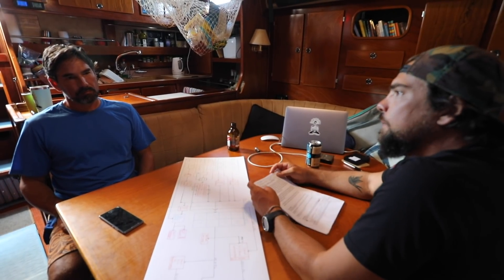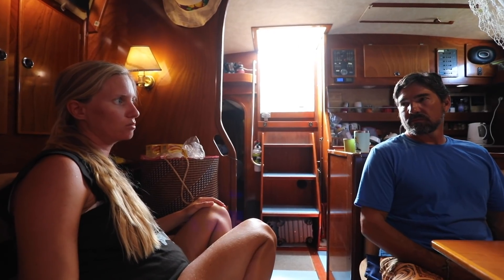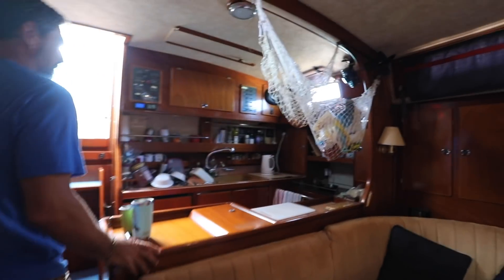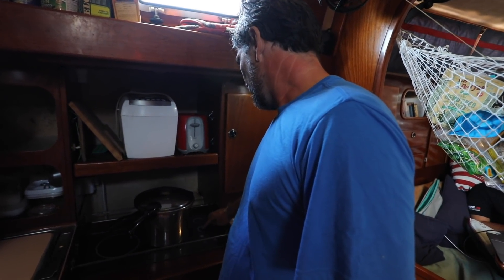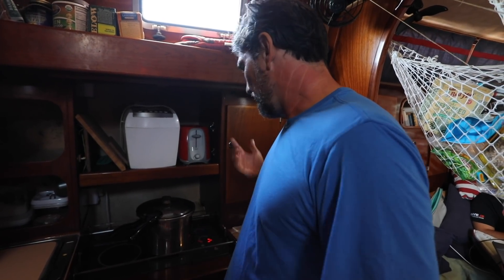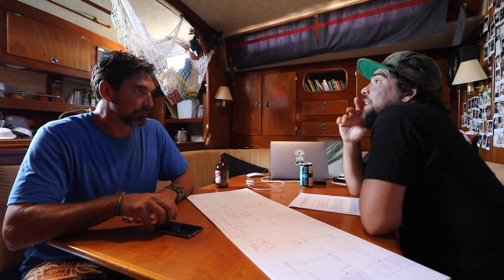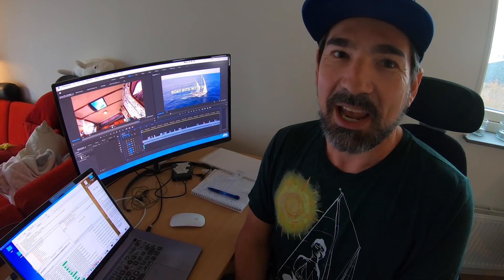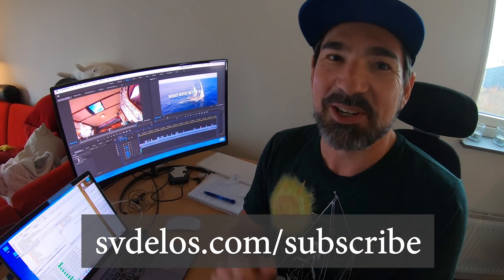1 YEAR REVIEW - Induction Cooking on a Sailboat - ELECTRICAL BOAT TECH (3 of 7)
Over 1 year ago we dropped propane and went fully electric with an induction stove and electric oven, all powered by Lithium batteries.   In this video we do a 1 year review of how it's worked aboard Delos and answer these questions:

How is the induction stove and electric oven working out for us?
Can we exceed the capacity of the batteries and inverter?
What are the benefits and drawbacks of induction cooking on a sailboat?
What are the limits of the system?
How much power does it use?
What is our fallback plan if the system fails?

Tunes in this episode!
Music is one of the hardest things about bringing our episodes together!